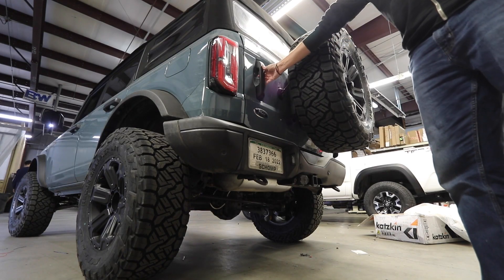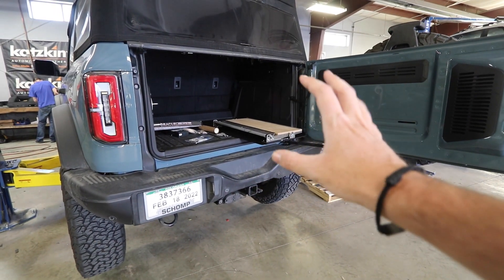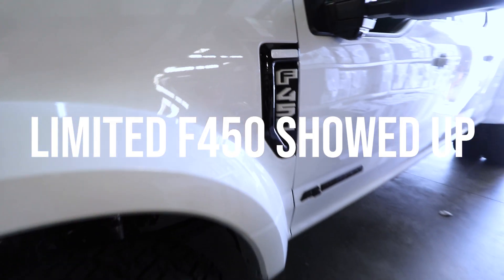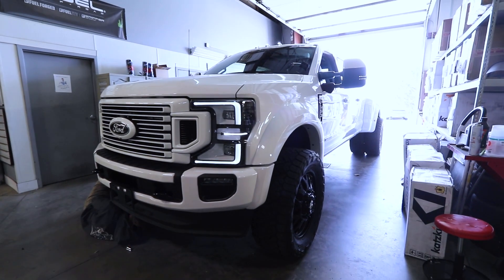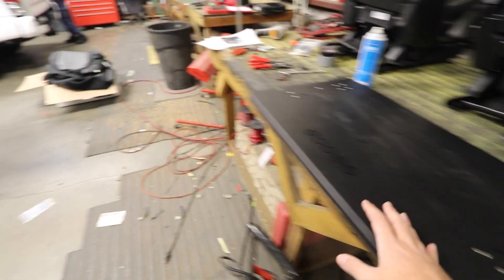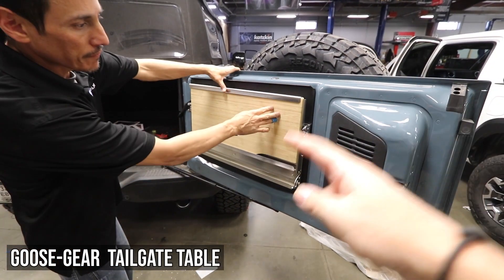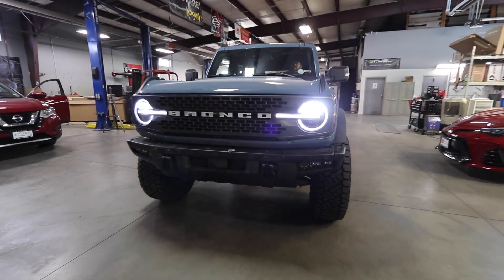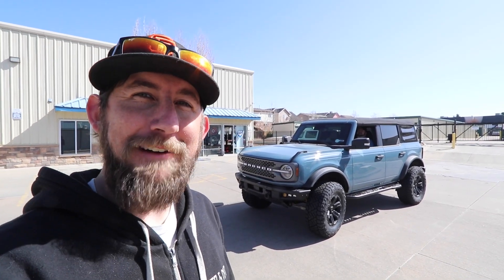This Bronco Got it All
This week our Northglenn location had the privilege on building out this Ford Bronco. This vehicle got all the bells and whistles. Starting off with a ReadyLift Suspension kit   2" F / 2.5" R SST, sitting on top of 35" Nitto Recon Grappler A/T Tires, inlayed with Black Rhino 18" Wanaka Wheels. We installed a Rough Country oversized Tire Carrier, Zroadz Offroad Side Step Sliders, Baja Designs Triple Fog Light Kit, an Oracle Lighting Spare Tire 3rd Brake Light Ring for the rear. And the cherry on top, a Goose-Gear Tailgate Tabletop. This went from being a sweet Bronco to a sweet adventure Bronco.  Bring us your Broncos, F450s, or anything that goes vroom vroom and we will guide in you the right direction. Come talk to the car experts today at any of our Autoplex Restyling centers. We are located in Longmont, Northgleen and Loveland.